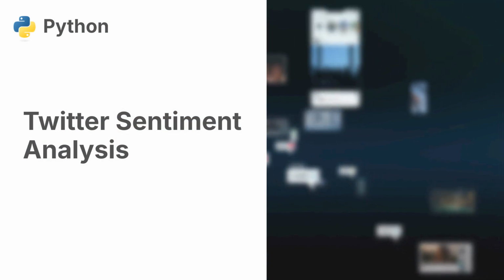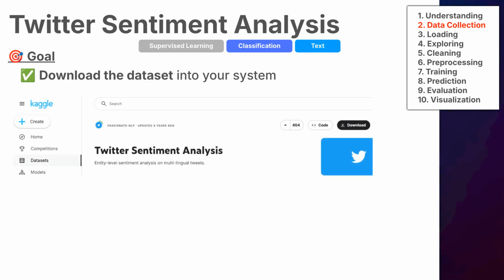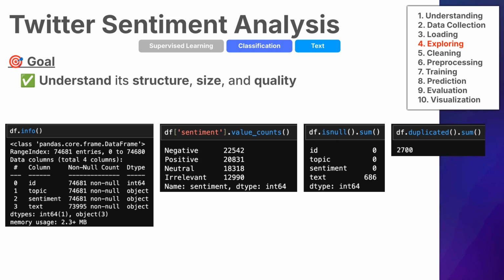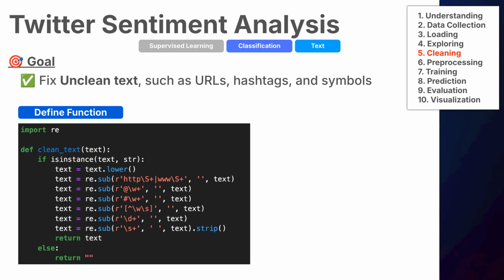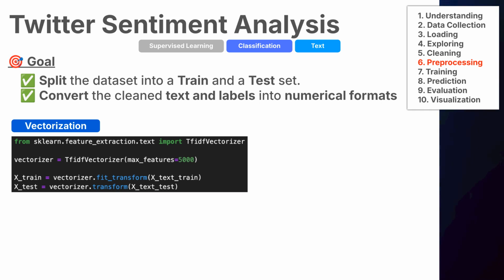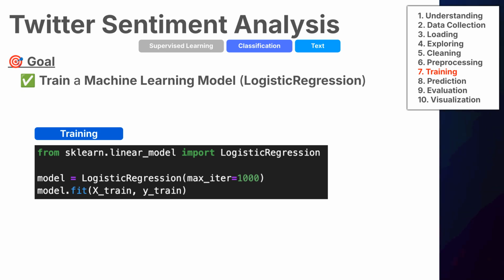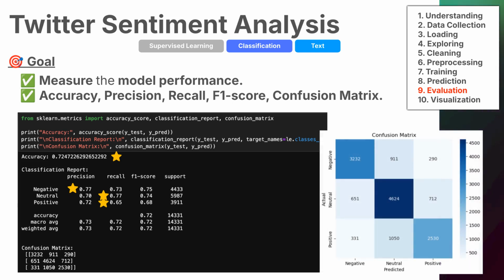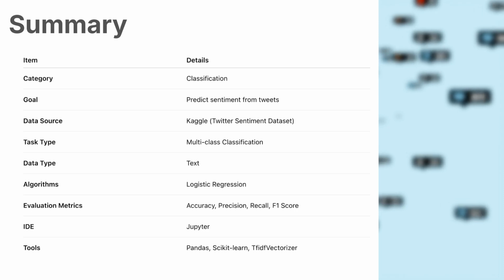The Hidden Challenge in Twitter Sentiment Analysis (Most Beginners Miss This)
Analyzing tweets might seem like a fun project—but once you dive into messy text, emoji chaos, and slang, it becomes a real challenge. Many beginners get stuck when it comes to text preprocessing, model selection, and making sense of performance metrics. This video guides you through building a machine learning model that can read between the lines of social media posts.

✔ Clean and prepare noisy Twitter data for analysis
✔ Convert text into numerical features for model training
✔ Build and evaluate a sentiment classification model
✔ Understand key metrics like accuracy, precision, and recall using real tweet examples

🚀 Whether you're a beginner in NLP or just curious about how machines understand emotions, this hands-on project is the perfect way to explore sentiment analysis with Python!